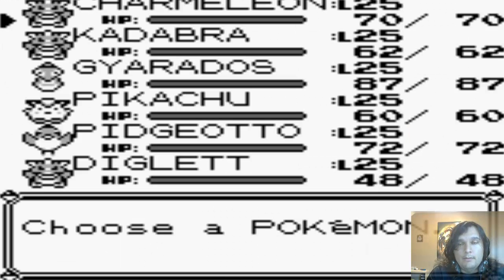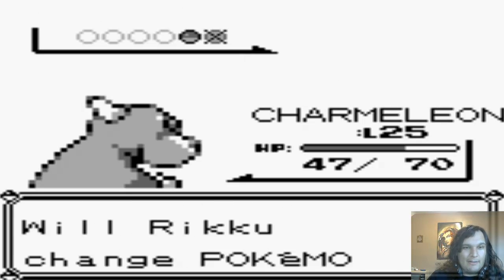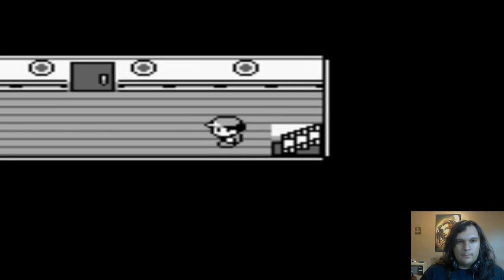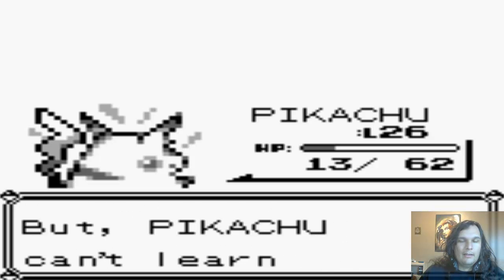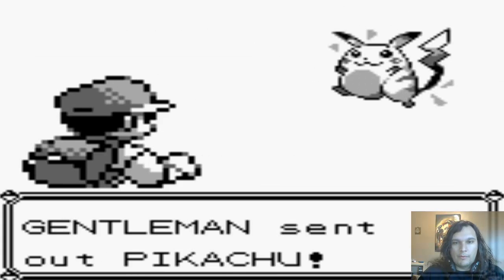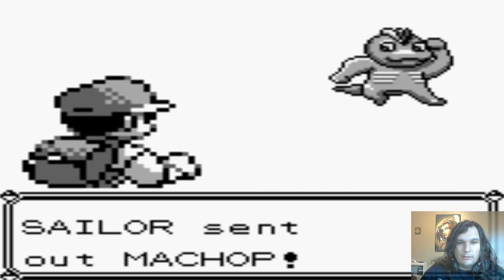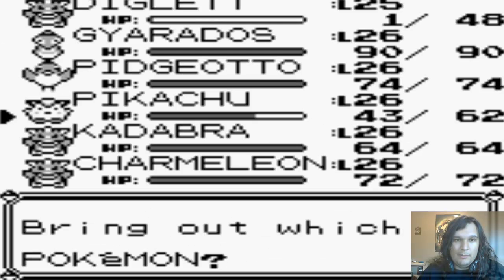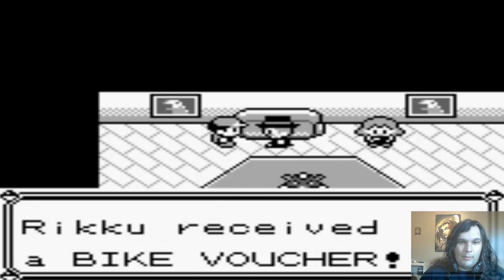Let's Play Pokemon Blue - 23 - G3 [Gauntlet part 3]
Or the working title.

"The Section Of The Game Where Training Must Be Done Perpetually So That You Might Level Up And Defeat The Gym Leader Lt. Surge".

Alternatively...

"fk this game"